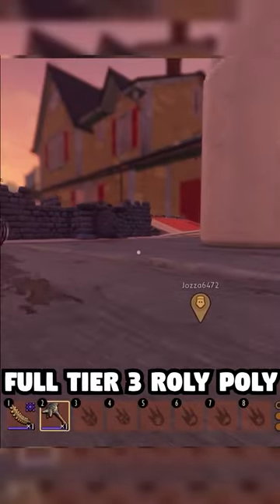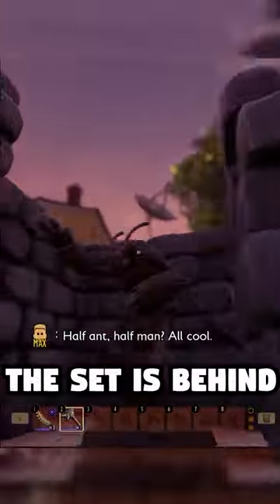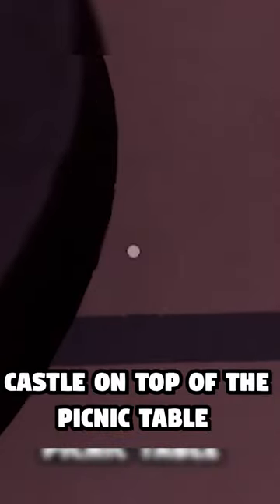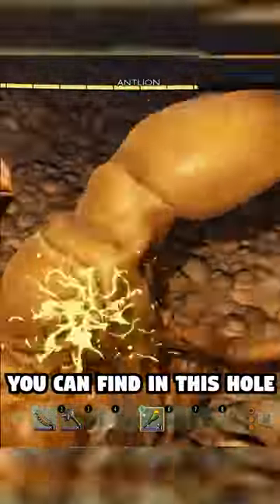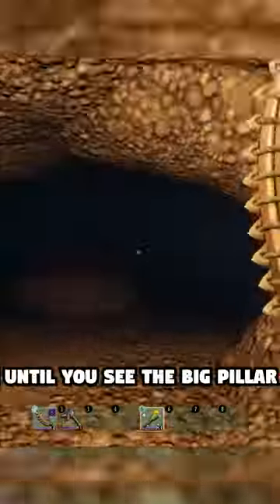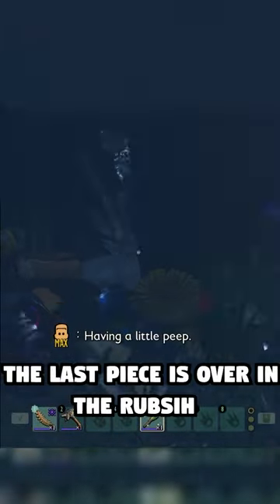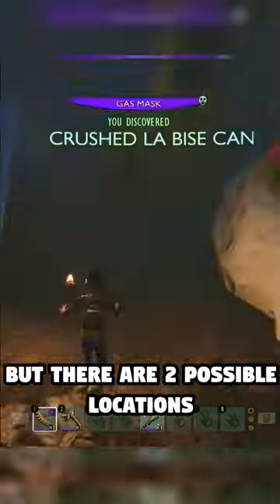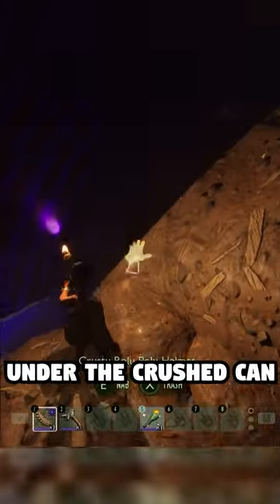How To Get The FREE Crusty Roly Poly Armour In Grounded!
grounded
grounded gameplay